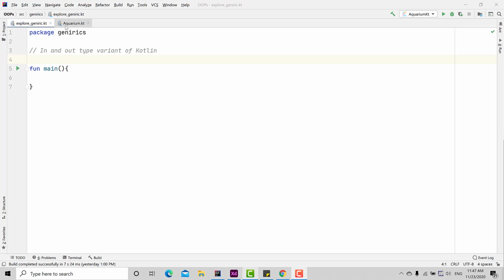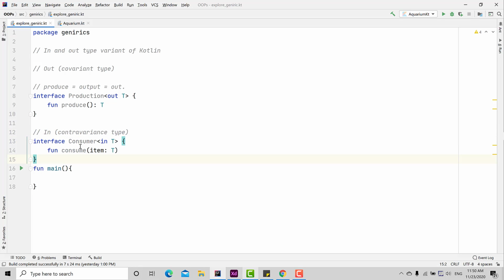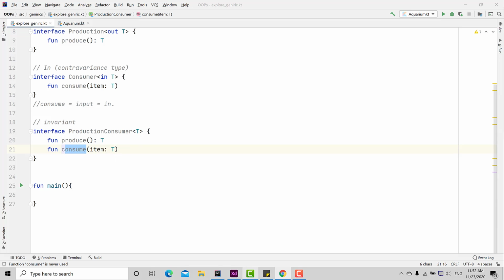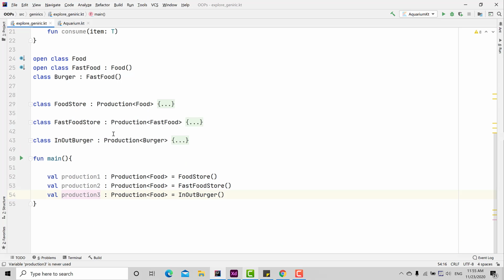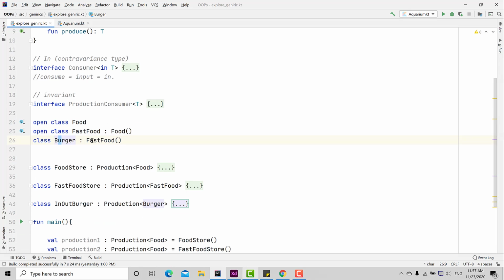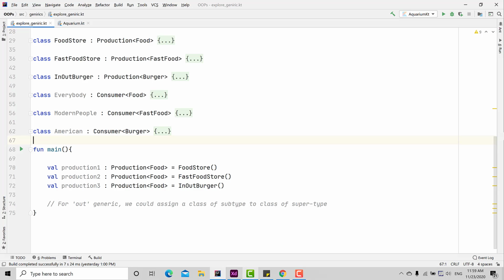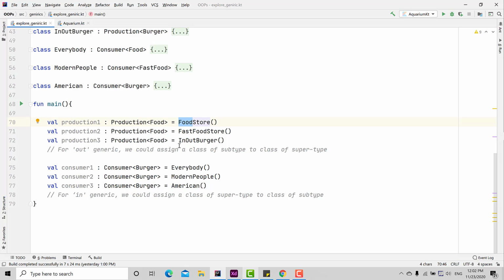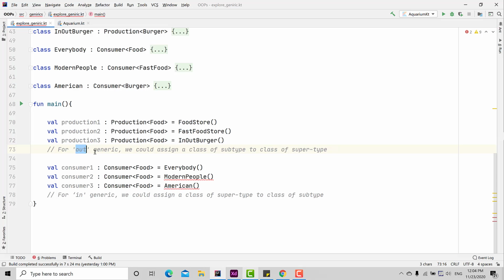#35 IN and OUT Type in kotlin | Kotlin tutorial | Kotlin Bootcamp for programmers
The in and out types are directives for Kotlin's type system. Explaining the whole type system is outside the scope of this bootcamp (it's pretty involved); however, the compiler will flag types that are not marked in and out appropriately, so you need to know about them.
val and var are about the VALUES of variables. val protects the variable value from being changed.

in and out are about the TYPES of variables. in and out make sure that when working with generic types, only safe types are passed in and out of functions.